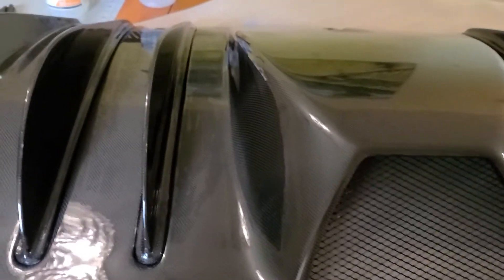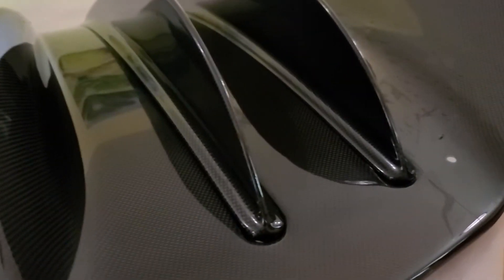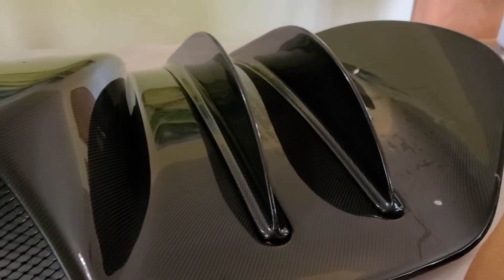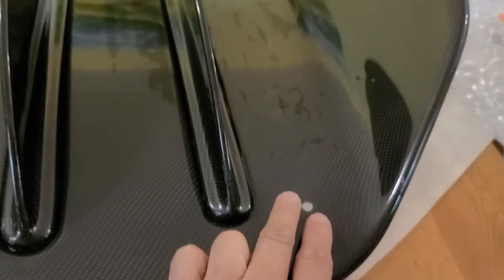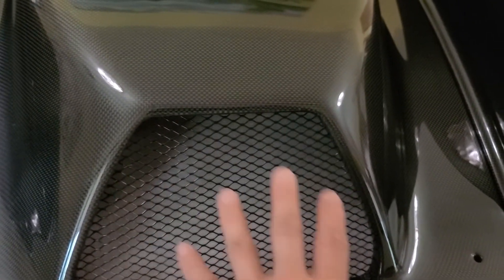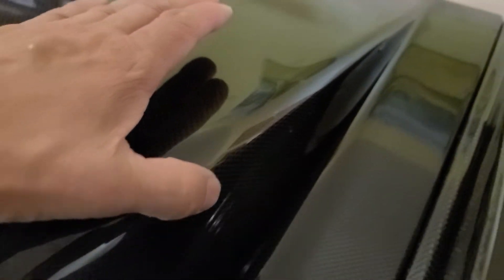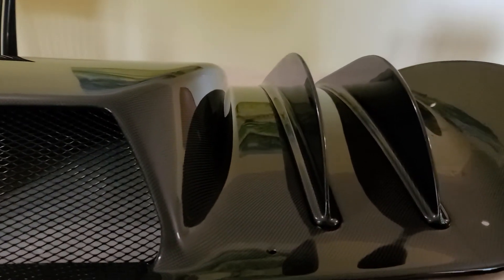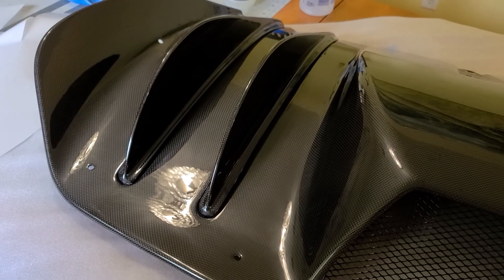PPF F430 carbon rear diffuser DIY